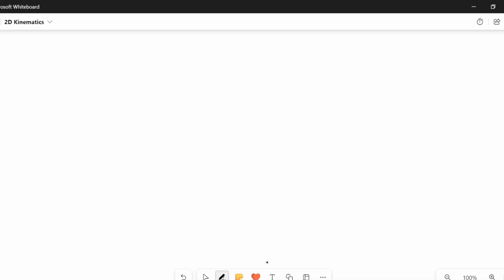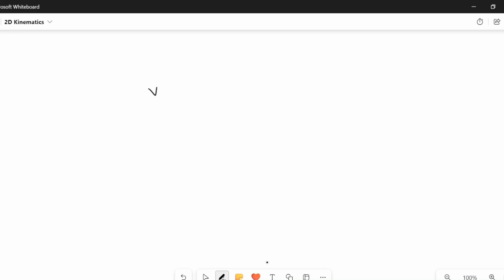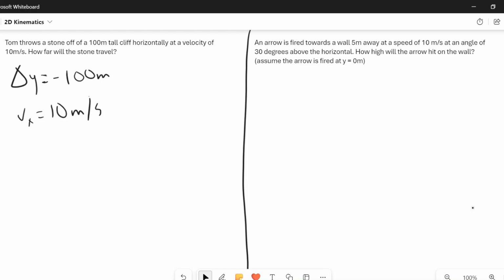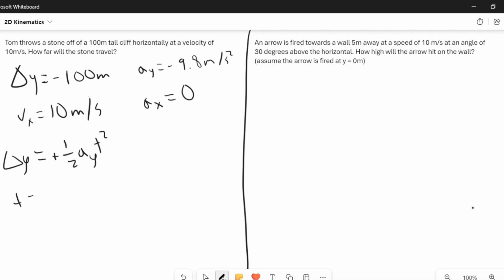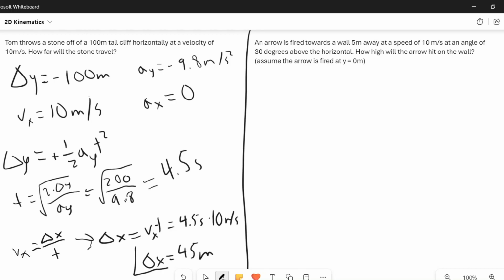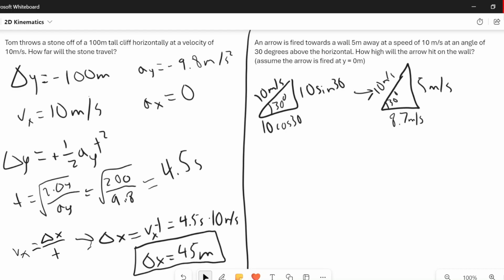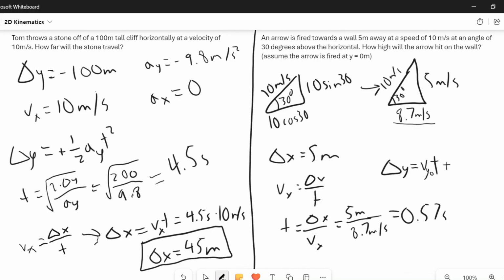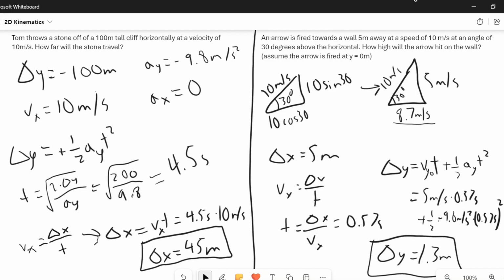AP Physics 1 Lesson 2: 2D Kinematics Breakdown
Credits:
Hosted by Liam Tran
Edited by Garrett Guo

Video Chapters:
0:00 Intro
0:11 2D Kinematics
2:39 Practice Problems
10:01 Outro